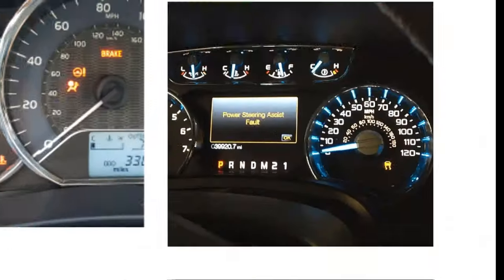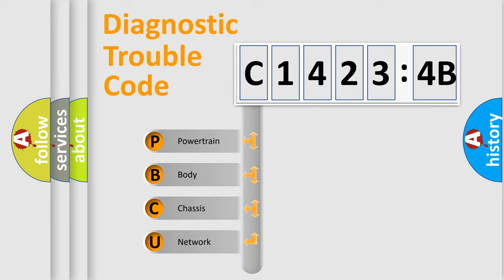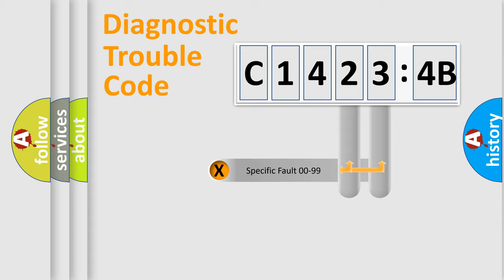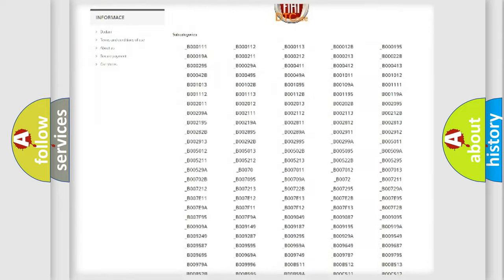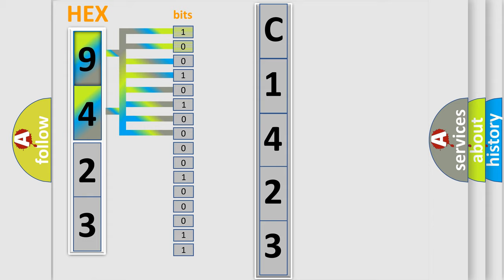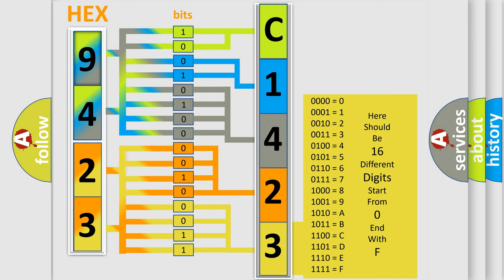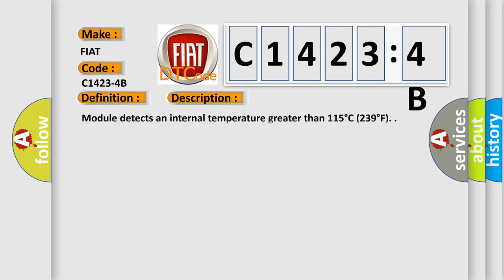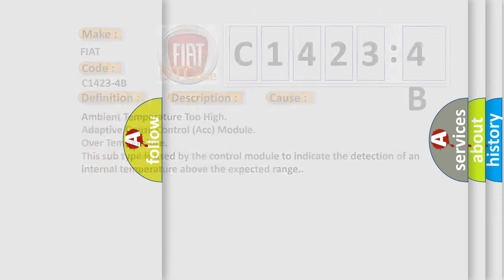DTC Fiat C1423-4B Short Explanation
Contents:
0:21 Basic DTC analysis according to OBD2 protocol standard.
1:48 Insight into programming
2:58 A diagnostically understandable description of the Diagnostic Trouble Code
3:05 Basic error definition

Make:
FIAT
Code:
C1423-4B
Definition:
Sensor Internal Temperature - Over Temperature
Description:
Module detects an internal temperature greater than 115°C (239°F).
Cause:
Ambient Temperature Too High
Adaptive Cruise Control (Acc) Module
Failure Type:
Over Temperature